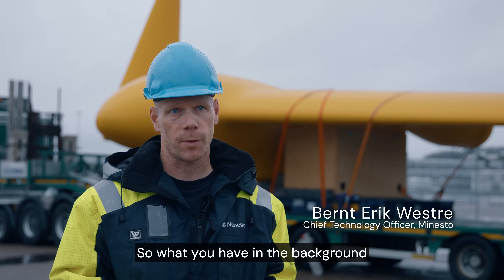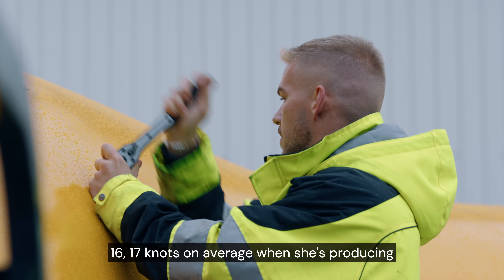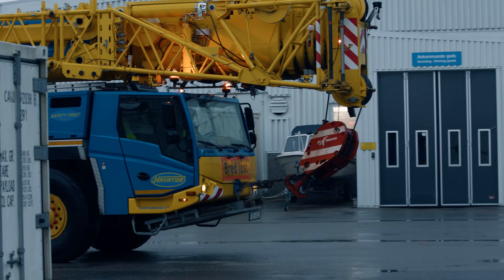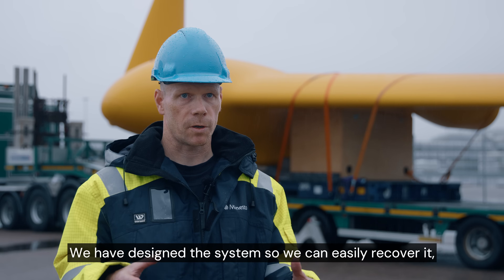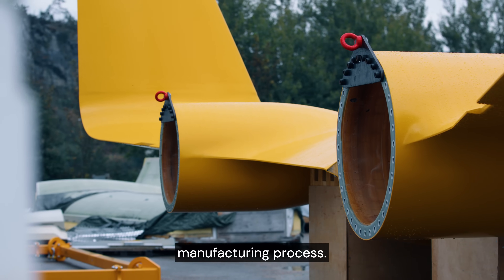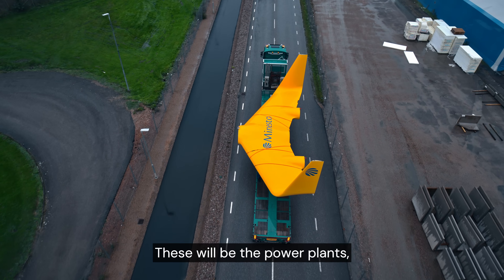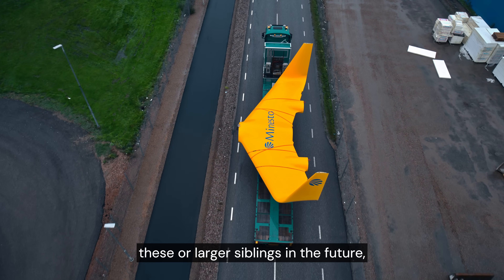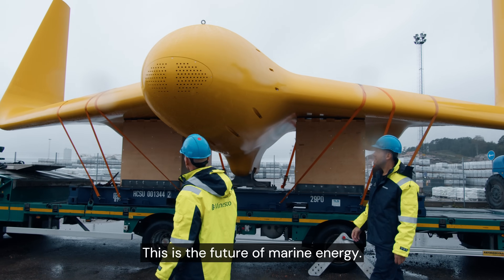The Dragon 12 wing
Minesto showcasing the wing of the tidal energy kite Dragon 12.
“The Dragon 12 wing has a very efficient and uncompromised hydrodynamic design. It is practically a scale-up of the Dragon 4 wing, with some adjustments to allow for tighter turns and to cater for the higher forces resulting from a larger system”, says Bernt Erik Westre, CTO of Minesto.